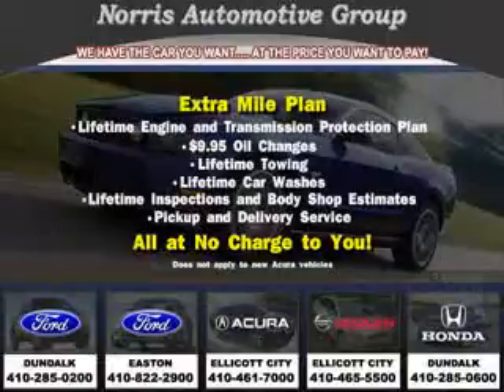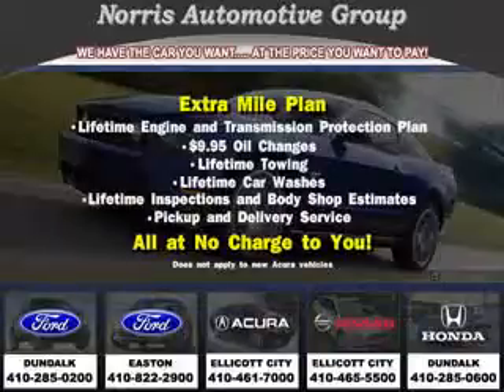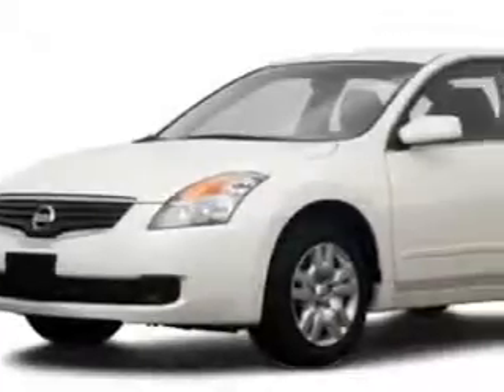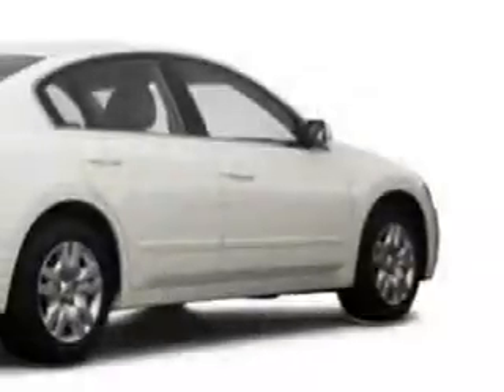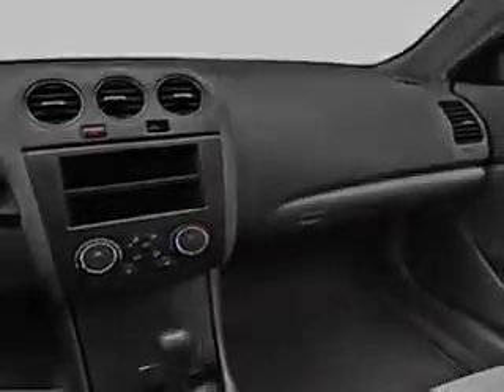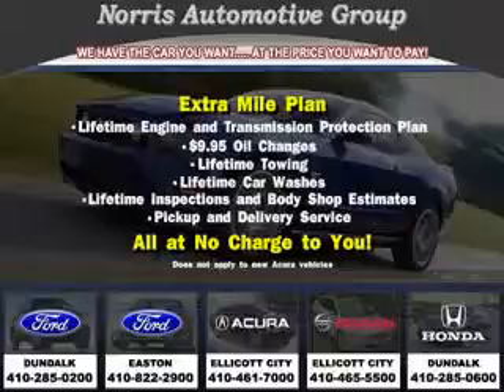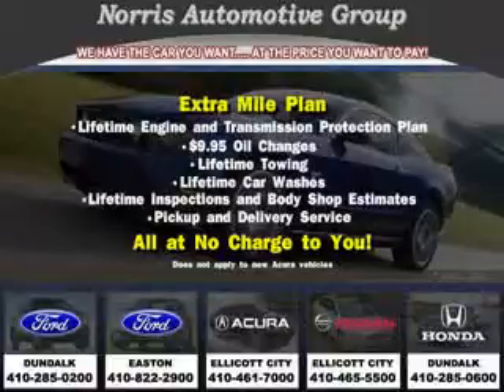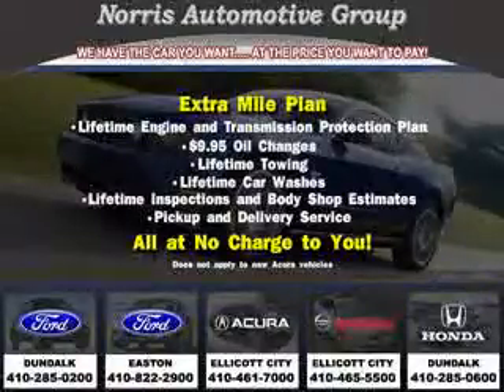2009 Nissan Altima Norris Acura-Nissan West Ellicott City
2009 Nissan Altima- check out this WHITE 2009 Nissan Altima, equipped with a 4 Cyl. engine with only 21,975 miles. enjoy this great car with features like Cruise Control, Anti-Theft Devices, Multi-Function Steering Wheel, Airbag Deactivation, Child Safety Locks, Dual Air Bags, Vanity Mirrors, and much more. Enjoy the drive and have peace of mind in this 2009 Nissan Altima. see us at Norris Acura-Nissan West today!
miles-  21,975
vin- 1N4AL21EX9N464579

Norris Acura-Nissan West
Norris Acura-Nissan West
Ellicott City, Maryland 21043